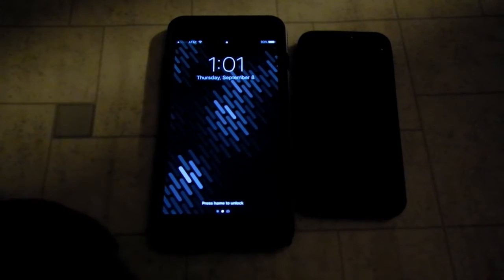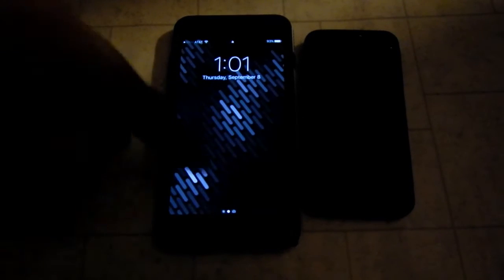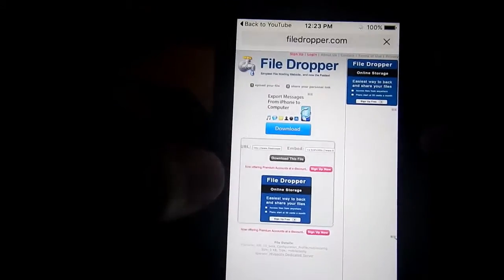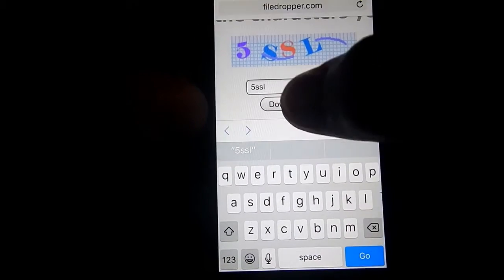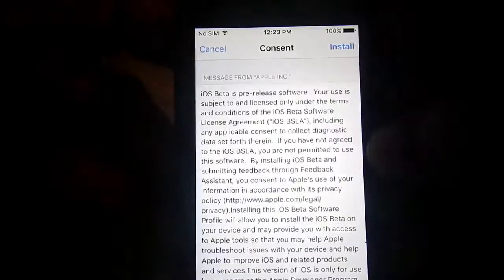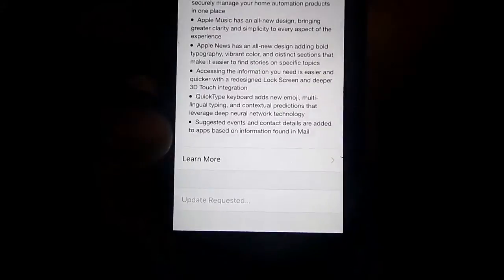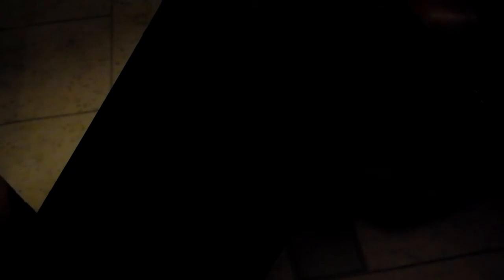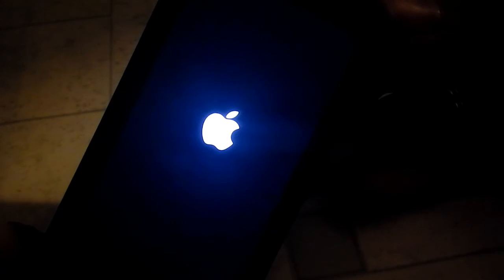How To Update To IOS 10 Early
Make sure to download this certificate
Open Link in safari

After restart launch Settings from your Home screen, tap on General, then tap on Software Update.
Once the update appears, tap on Download and Install.
Enter your Passcode.
Tap Agree again to confirm.

Shoutout to osh20x For Showin How To Do It!